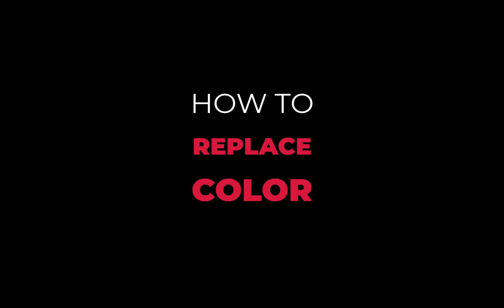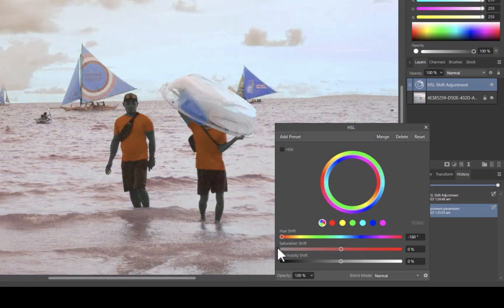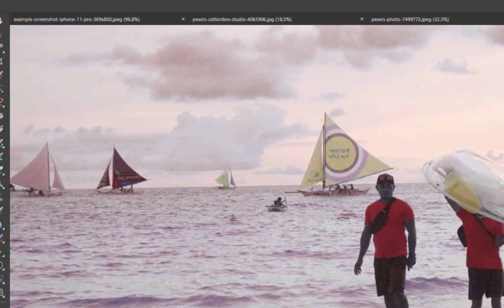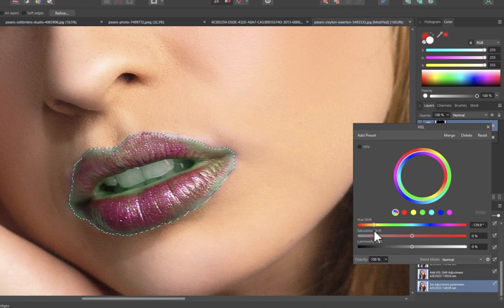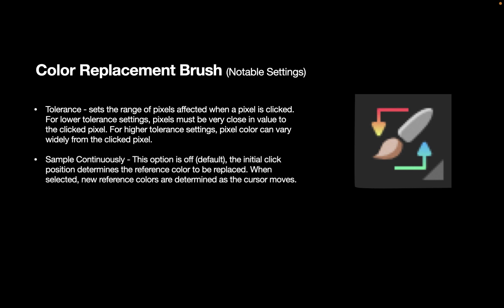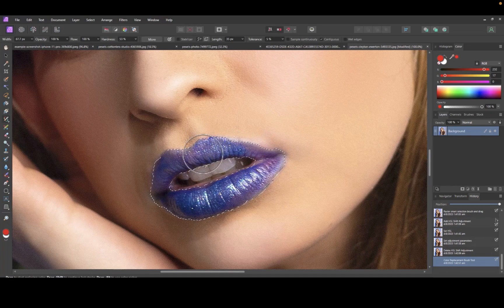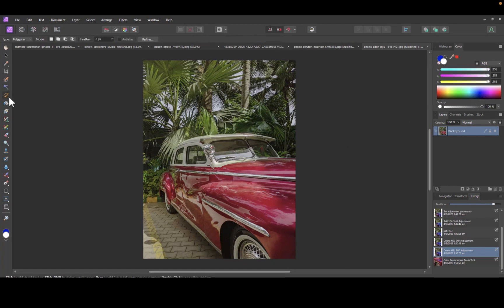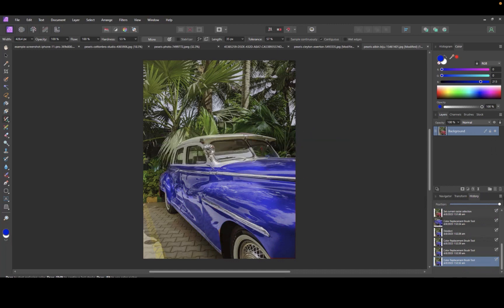AFFINITY PHOTO: HOW TO REPLACE ANY COLOR WITH TWO TOOLS! WHICH IS BEST?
Do you have any photos which you wished colors could be change? You don't need to retake the shot or rely on Photoshop. Affinity Photo has somem powerful tools to replace any color. That's what we are discussing in todays video!